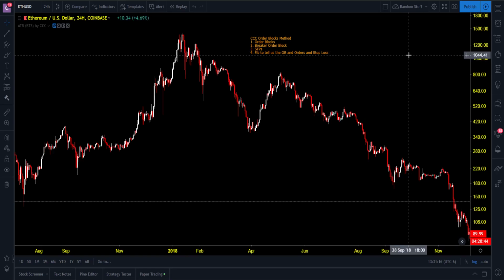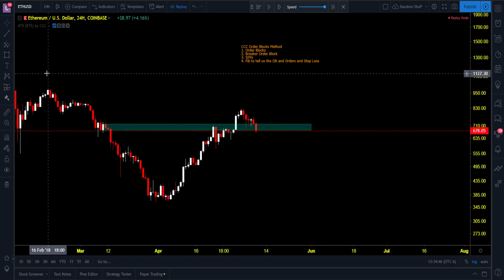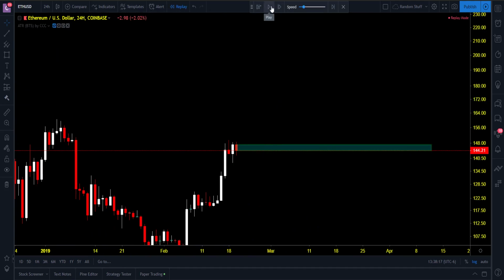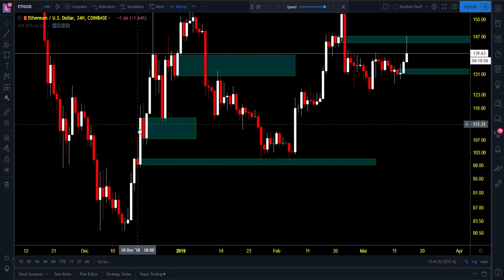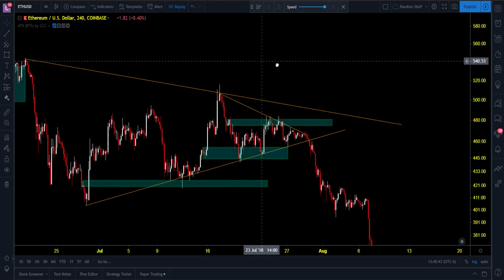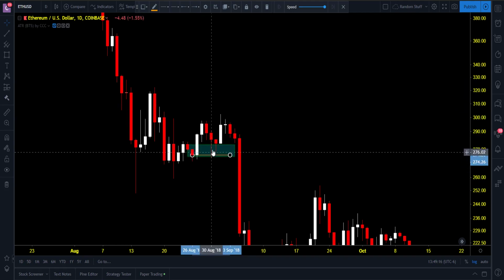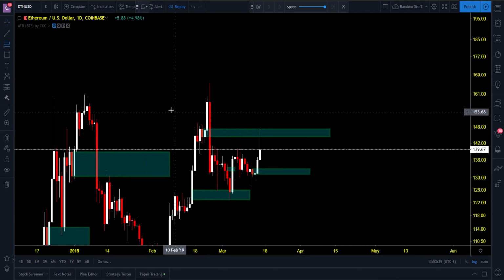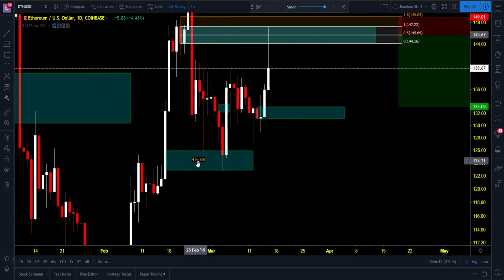Order Blocks Method - Canadian Crypto Chris Style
This video is assuming you been in crypto for some time. This is not financial or investment advice.

This is my take on Order Blocks. I have been trained by a few people for this method, and have turned it into my own set of rules based on what I found worked and doesn't work with the method. I don't claim to have created this method, but adapted it to my own style and take on it.